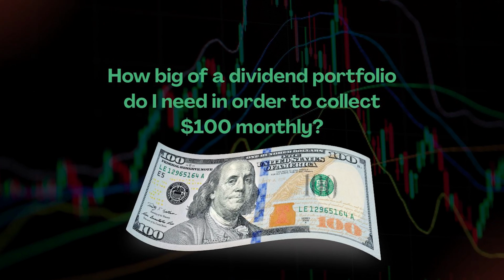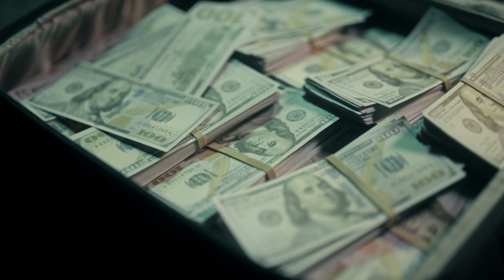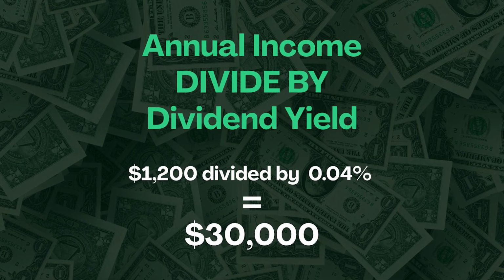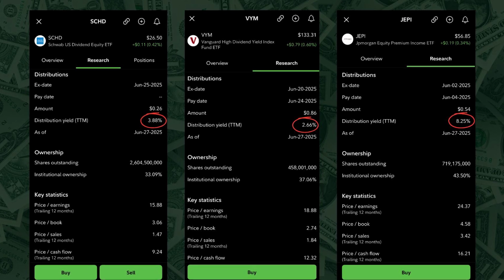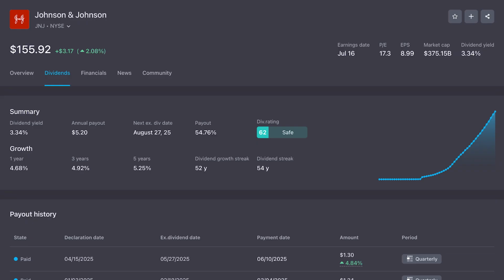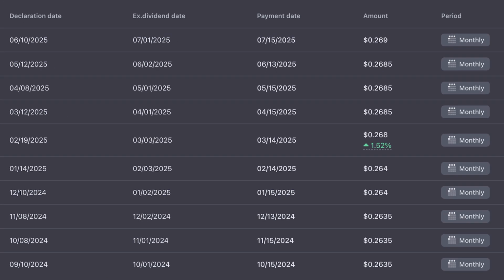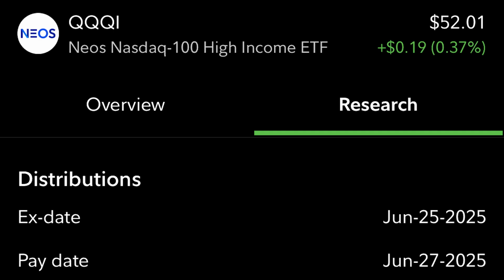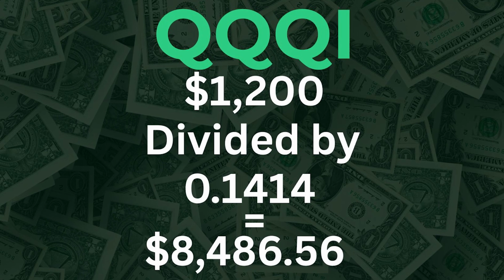How to Make $100 Dollars Per Month from Dividend Stocks.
🔥 The Best Dividend Portfolio Tracking Tool that I've Ever Used 👇🏼

Want to earn $100 per month in passive income from dividend stocks? In this video, I’ll walk you step by step through how much money you’ll need, the best dividend ETFs and stocks to choose, and how long it’ll realistically take to build a $100/month dividend portfolio. Perfect for beginners or anyone looking to start generating passive income from the stock market.